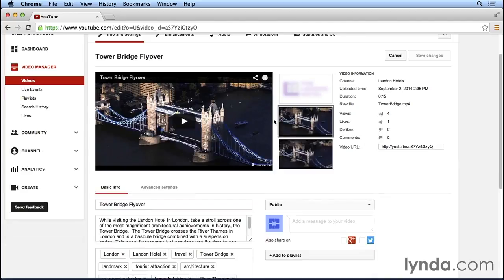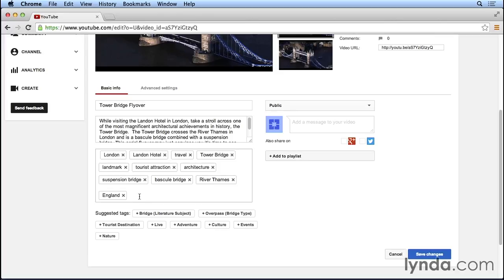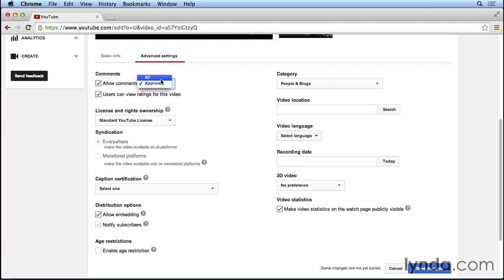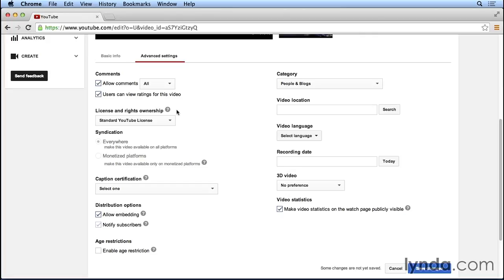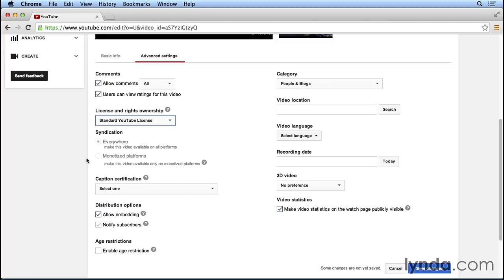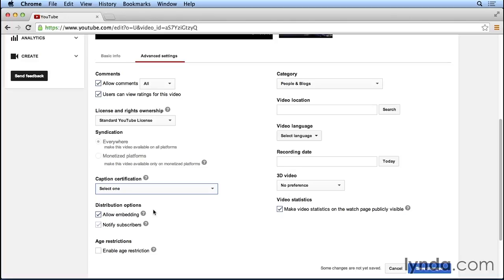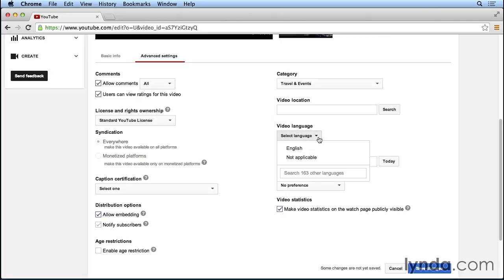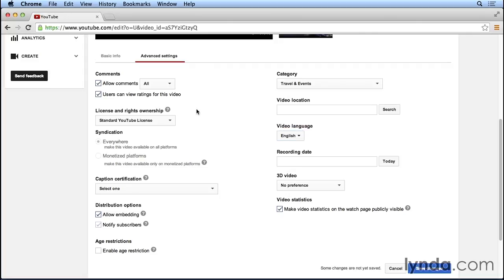02 05 Advanced